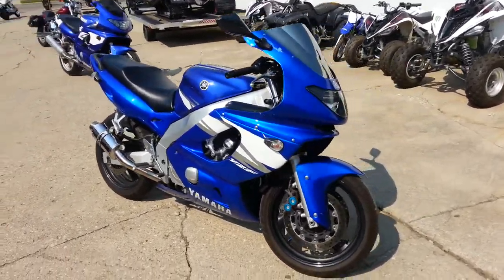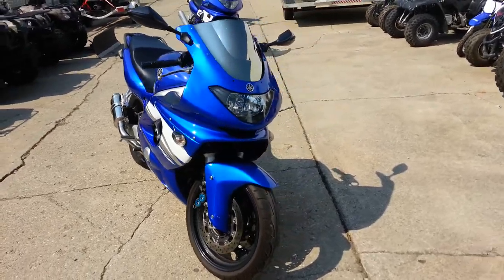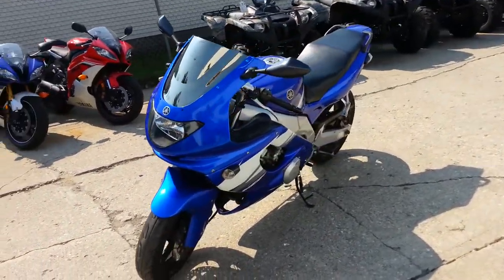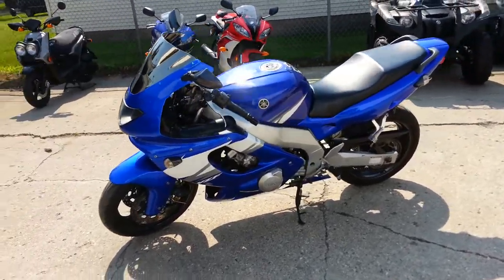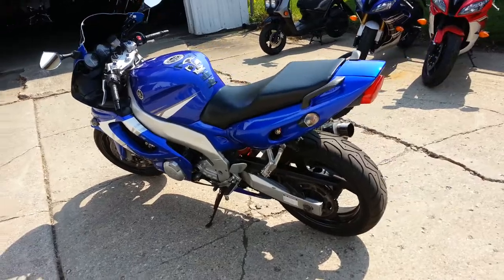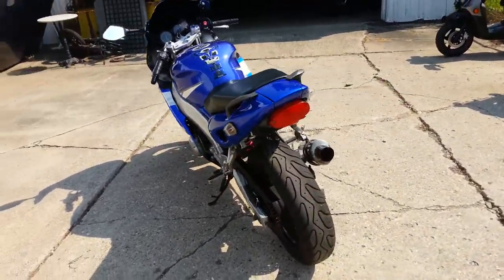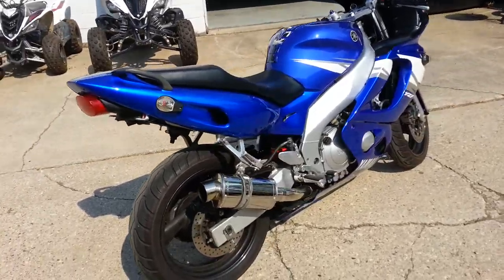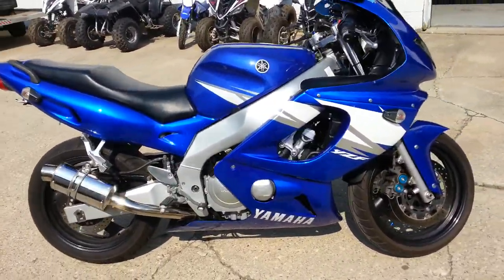2004 Yamaha YZF600R Crotch Rocket For Sale U2080 f